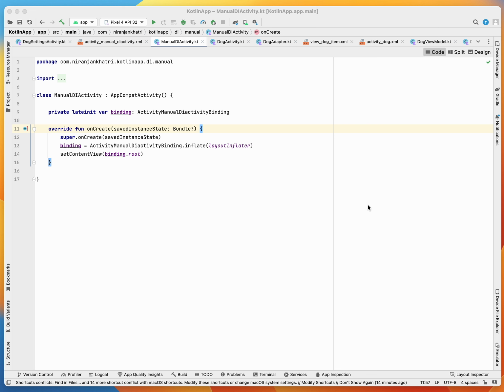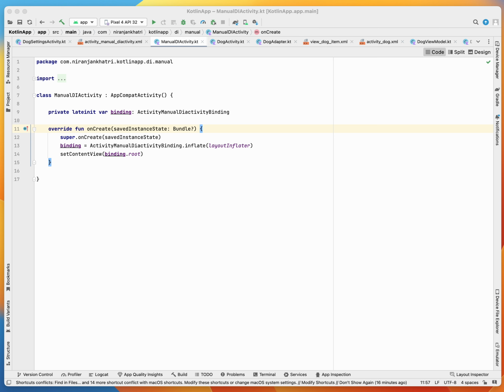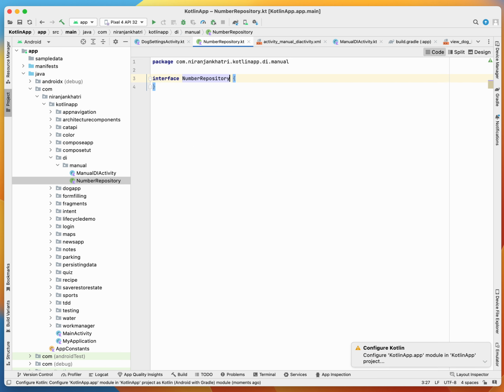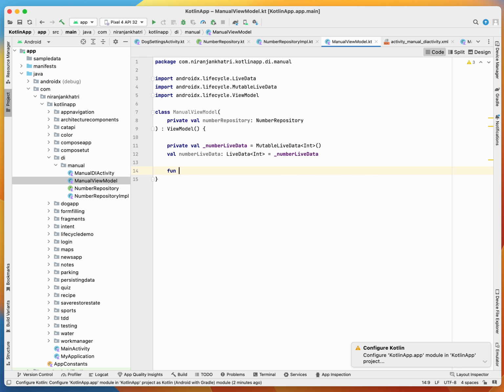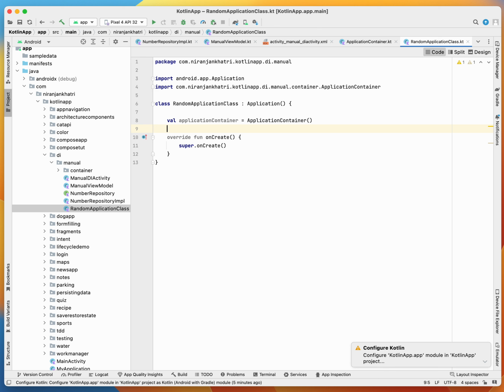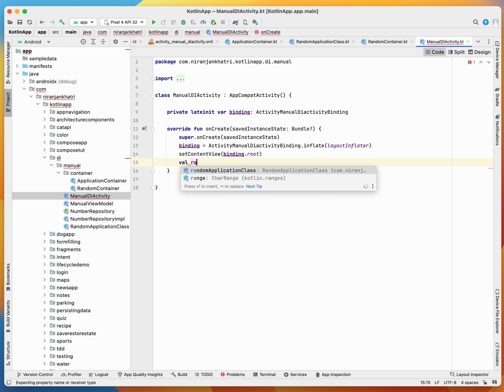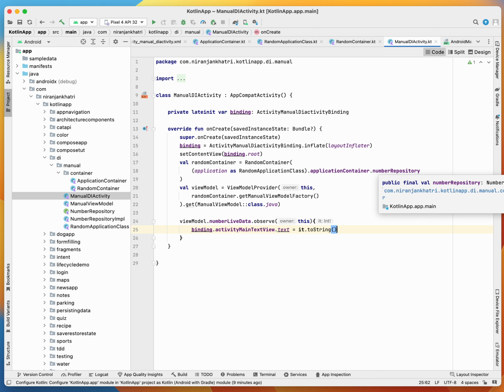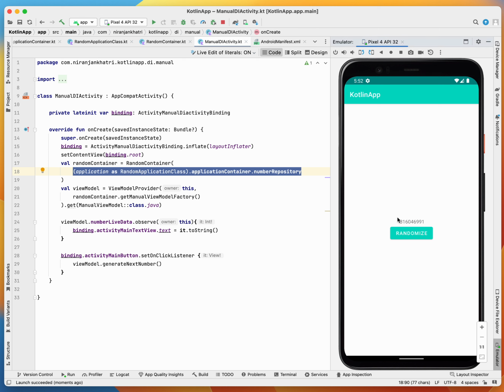Dependency Injection Intro & Manual Dependency Injection Demo